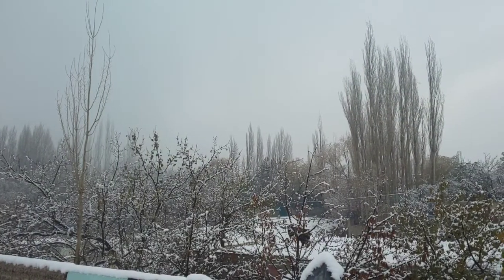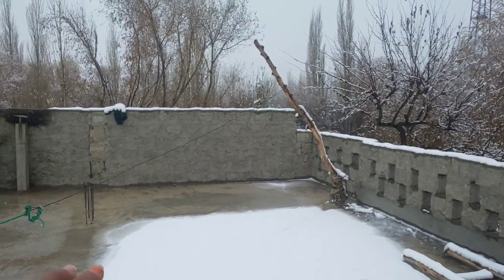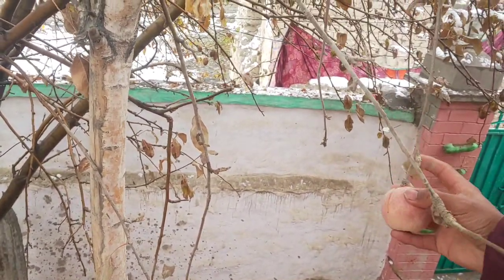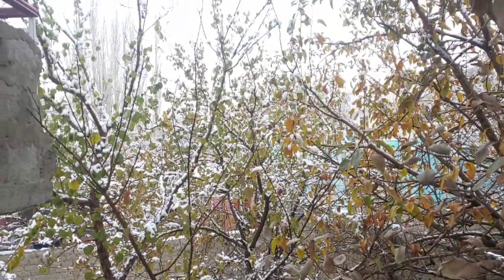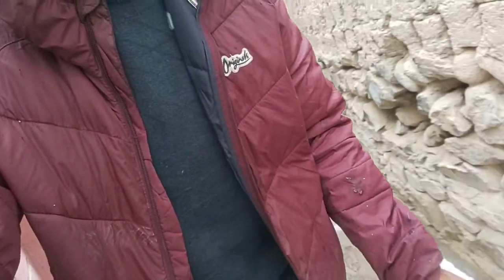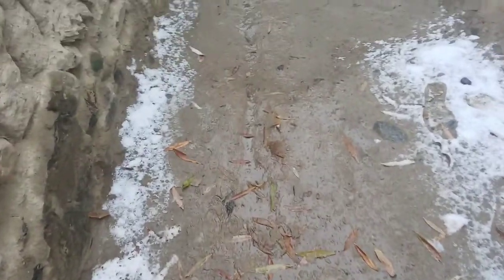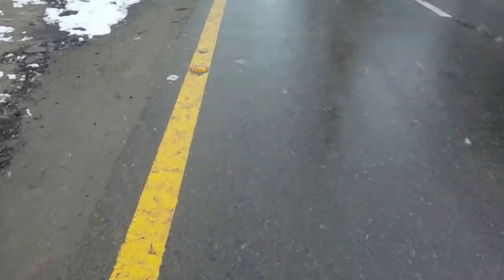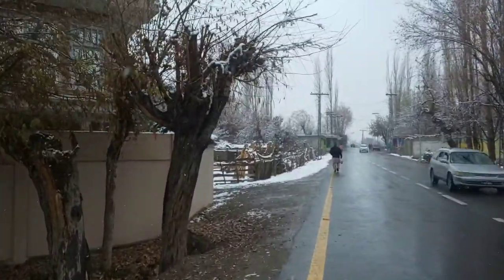سکردو بلتستان میں سردی کی آمد ||سردی سے بچنے کا طریقہ| یہاں کے لوگ بلے پی کر سردی کامقابلہ کرتے ہیں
سکردو بلتستان میں سردی کی آمد ||سردی سے بچنے کا طریقہ| یہاں کے لوگ بلے پی کر سردی کامقابلہ کرتے